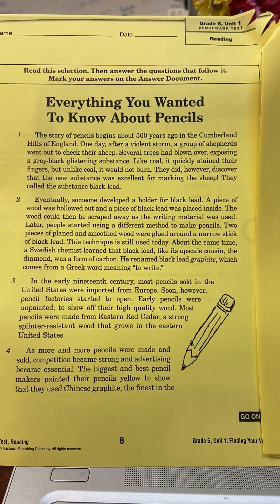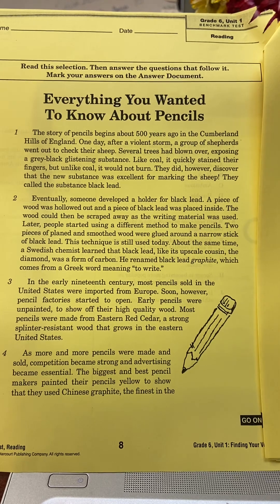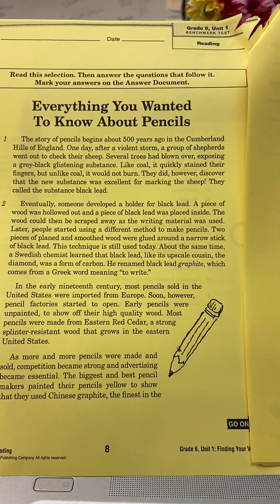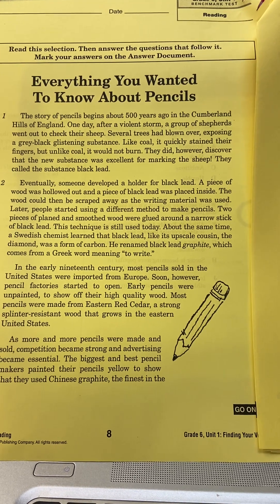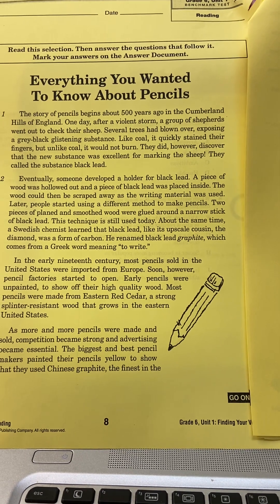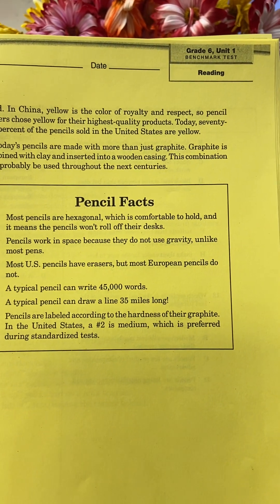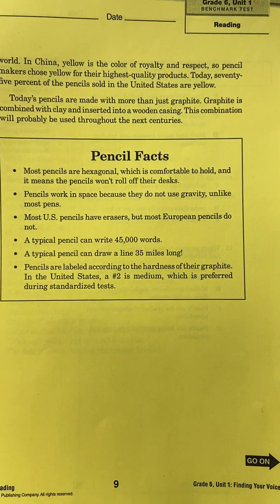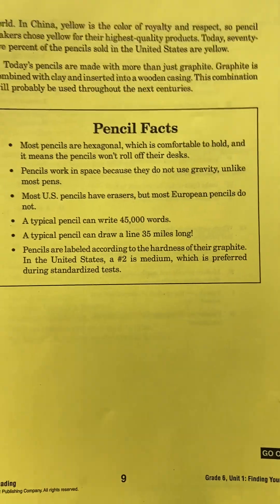October 16, 2024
Unit 1 Journeys Test “Everything You Need to Know About Pencils”